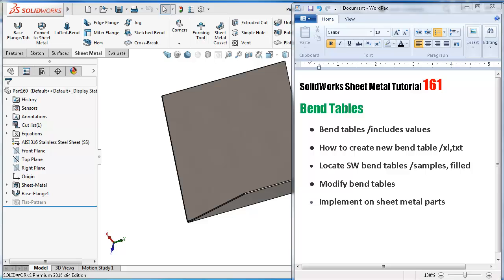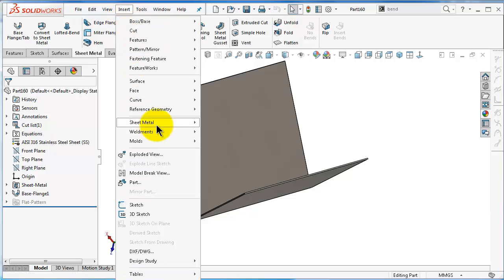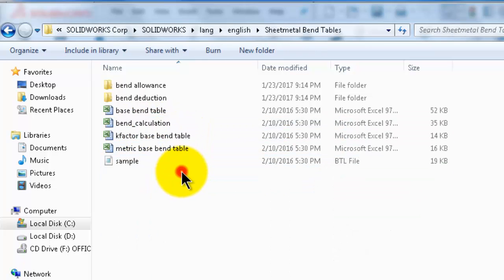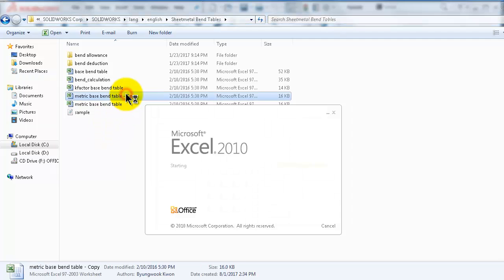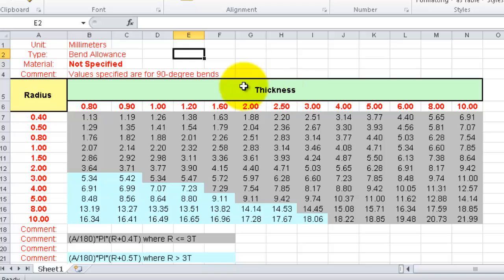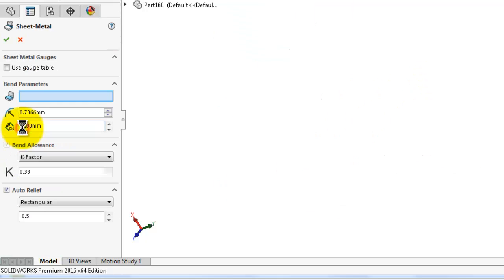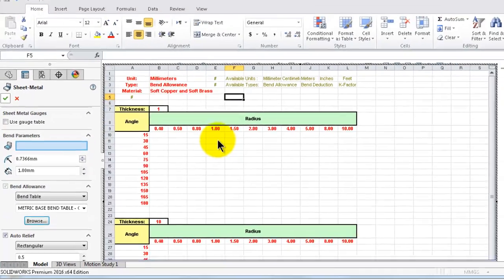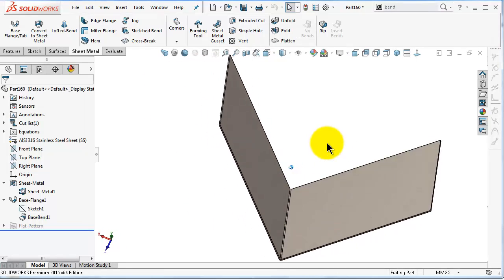161 SolidWorks Sheet Metal Tutorial: Bend Tables, locate, modify, use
161 SolidWorks Sheet Metal Tutorial: Bend Tables

This Channel contains topics about:

- SolidWorks Sketch
- SolidWorks Surface
- SolidWorks Motion
- SolidWorks Weldments
- SolidWorks Mold Design
- SolidWorks Simulation
And MORE